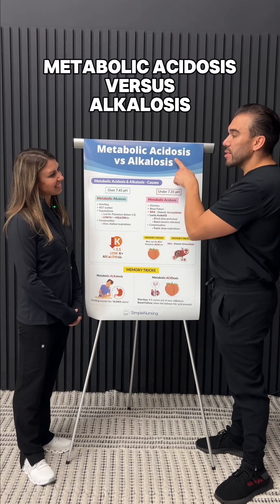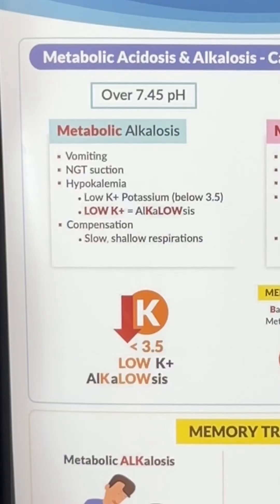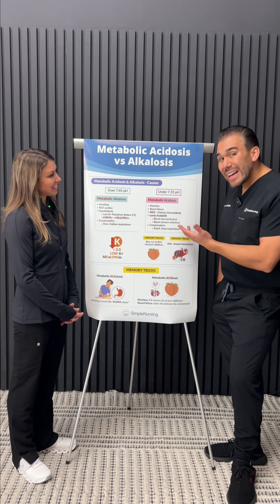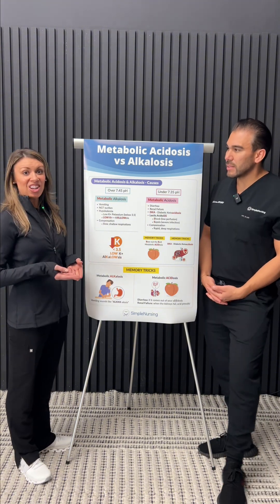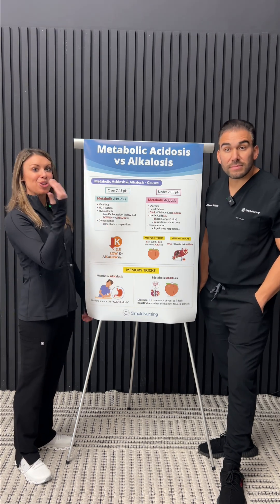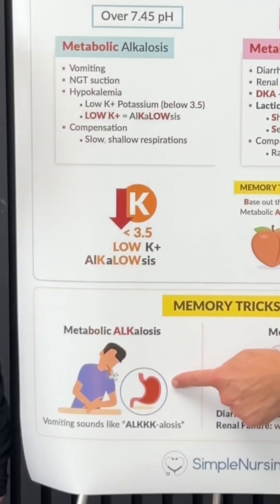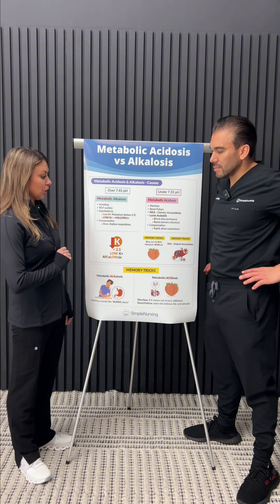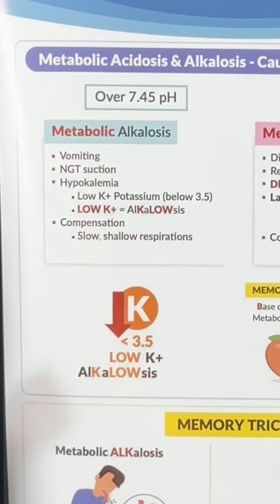Metabolic acidosis VS alkalosis - let's compare!